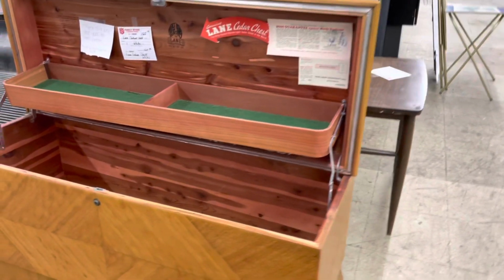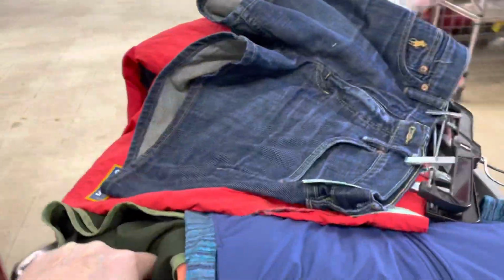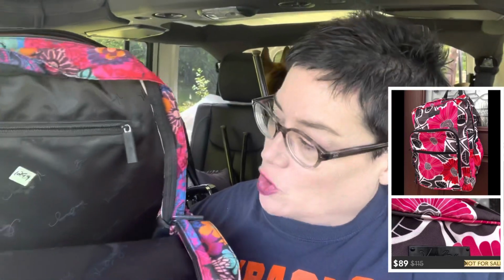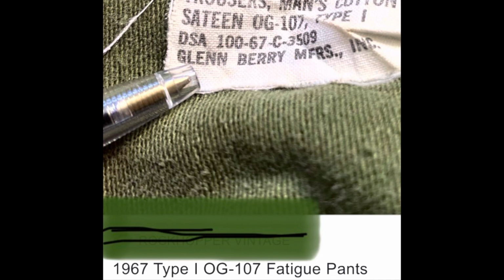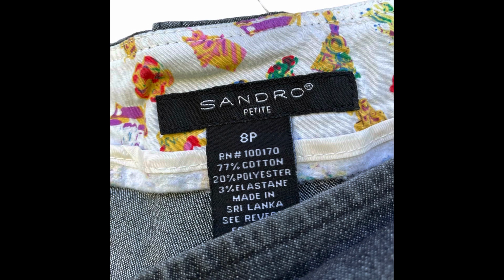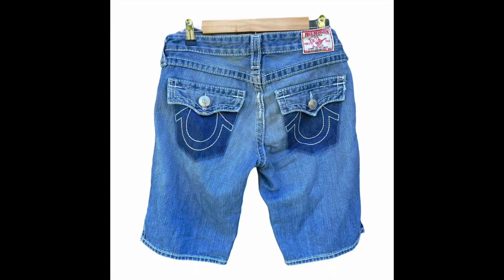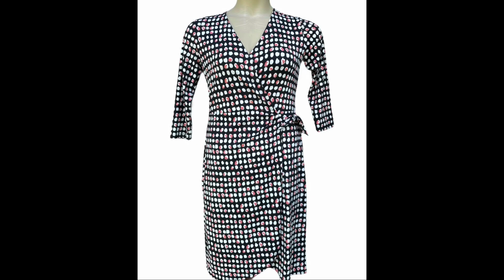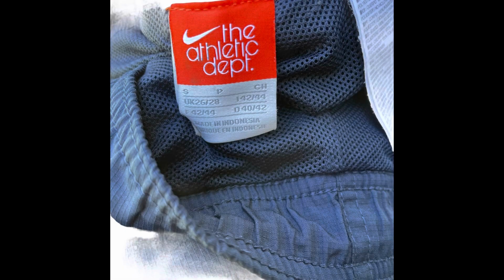NEW Bolo Brands! Reseller Thrift With Me & Haul! Make Money Online Ebay Poshmark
Today I needed some extra motivation - Sooooo let’s go Thrifting!! Today’s Video is a Thrift With Me, followed by a Jeep Haul - where I show you what I picked up and how much I paid. Guess What? Even seasoned resellers are ALWAYS learning - I was super excited to find a Brand “New to Me” High End BOLO brand plus GREAT VINTAGE pieces! Join me to
turn $73 at the Thrift Store into $600 plus in online sales by searching out these brands!

My eBay Store